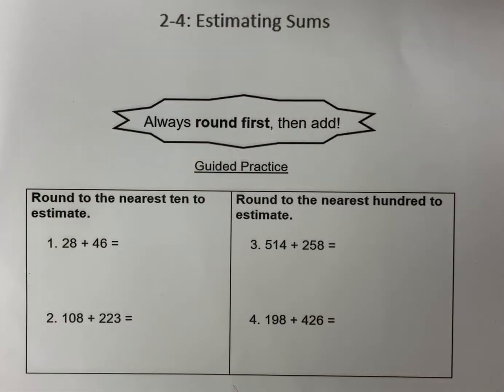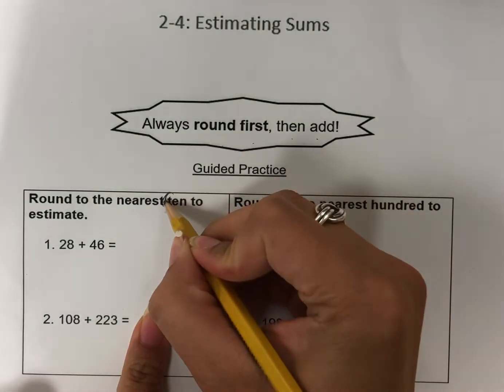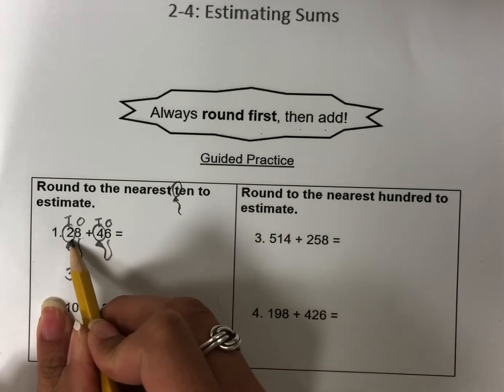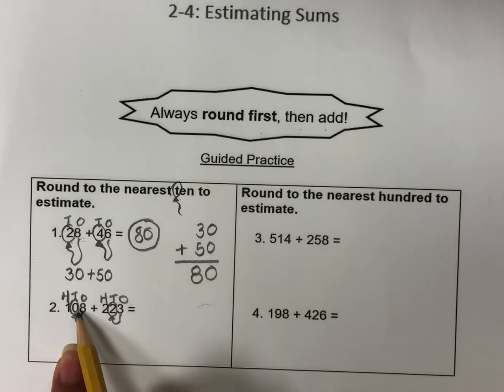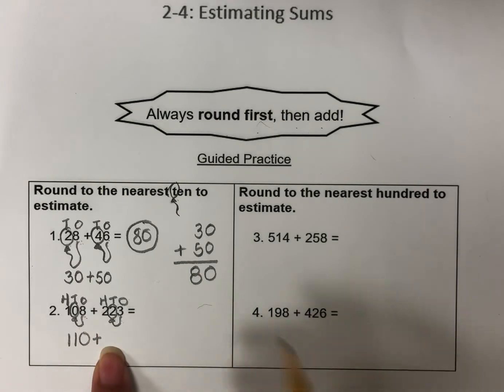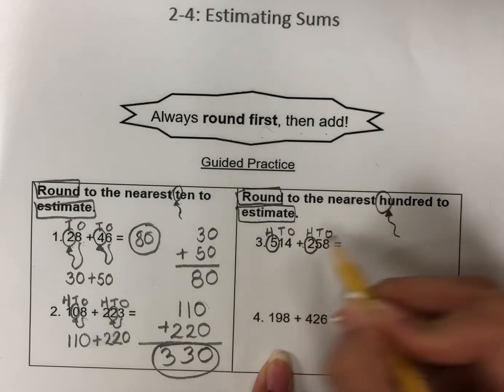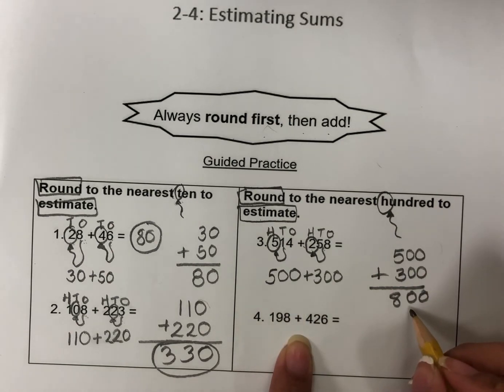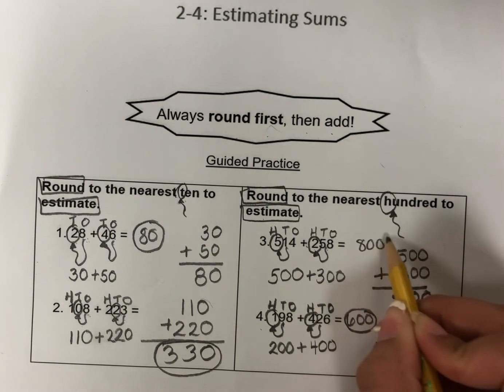2.4 Estimating Sums